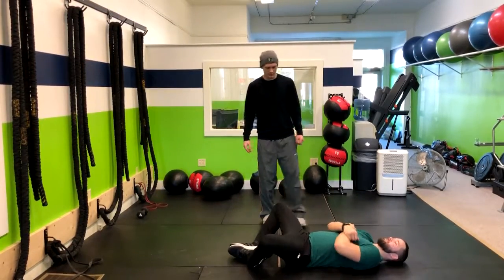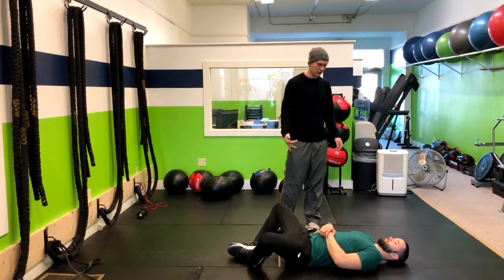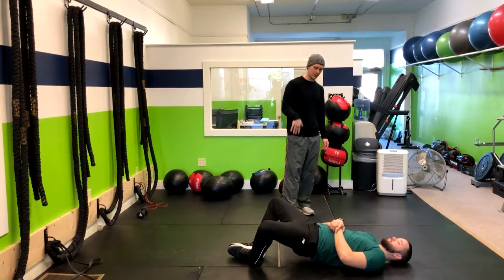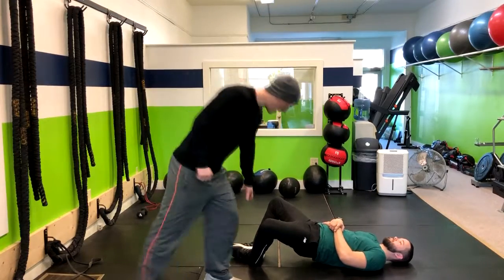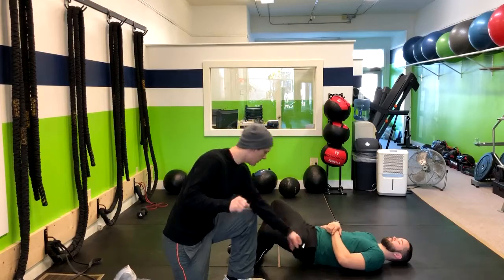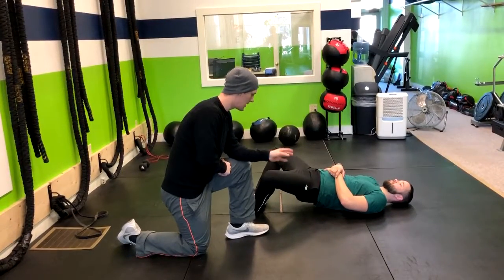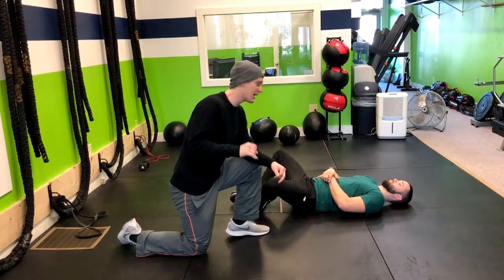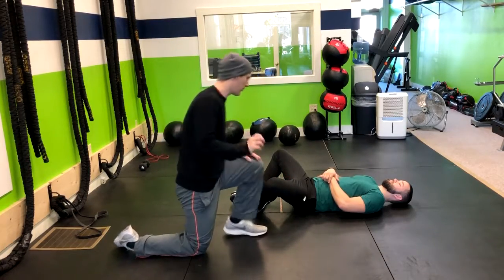Frog Glute Bridges